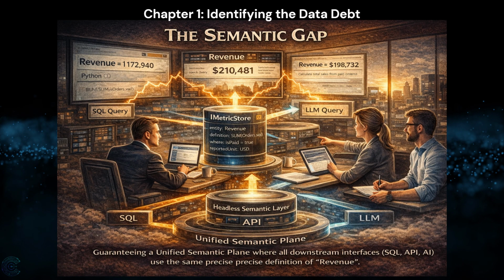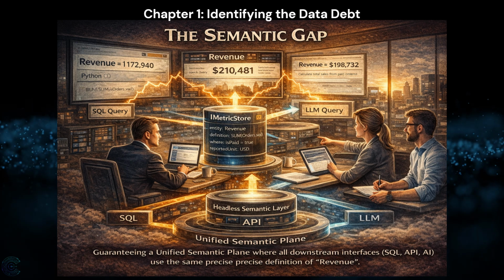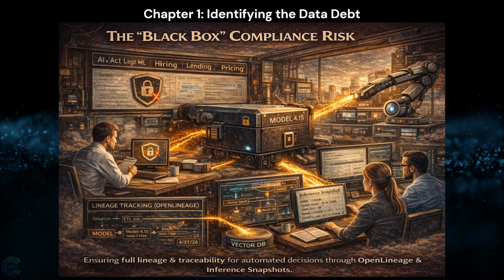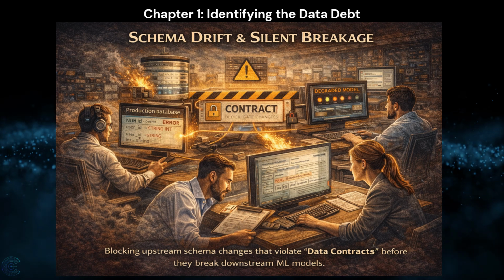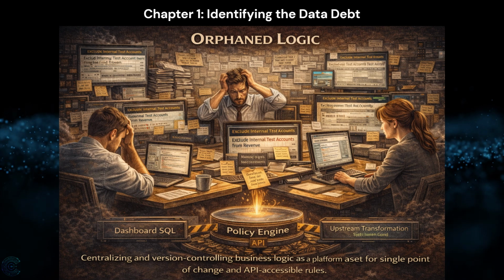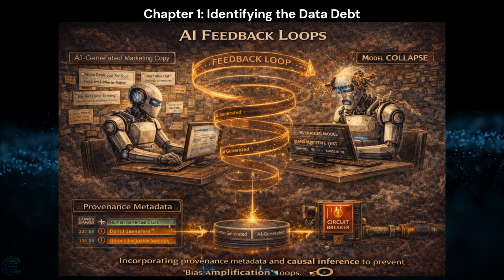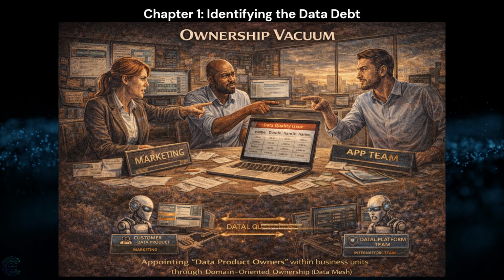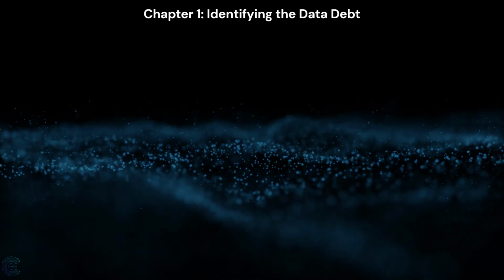Chapter 1: Identifying the Data Debt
Title: The 2026 Enterprise Data & AI Platform Playbook
Subtitle: From Legacy Systems to AI-Native Data Mesh